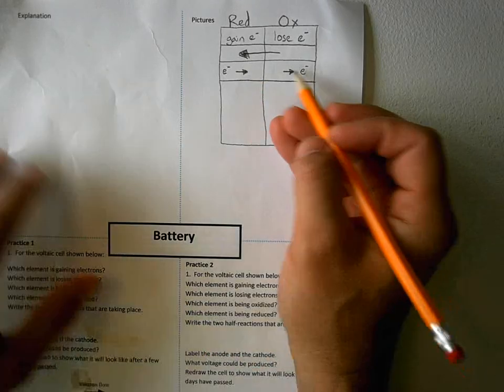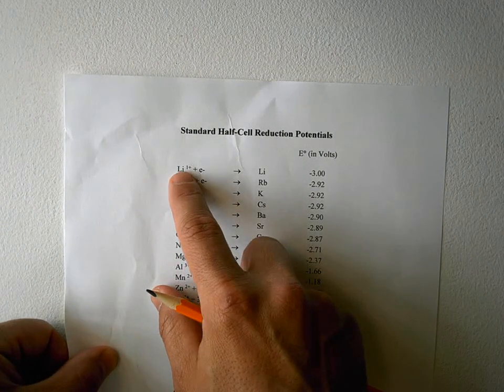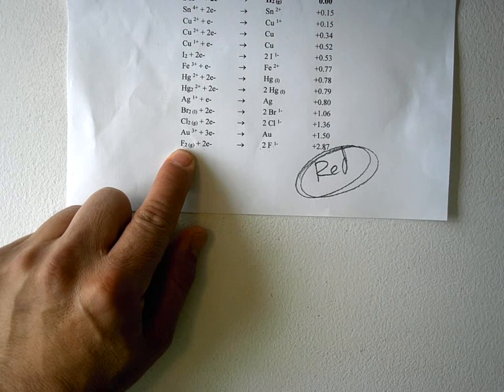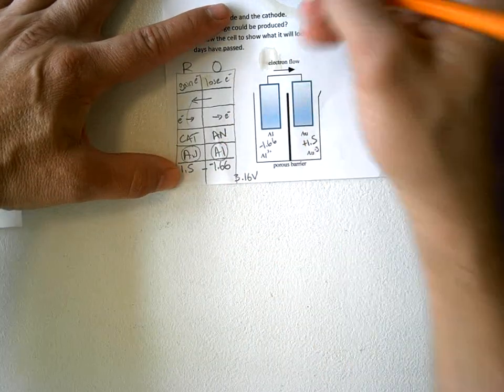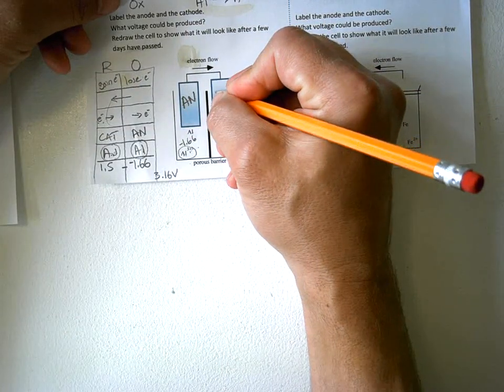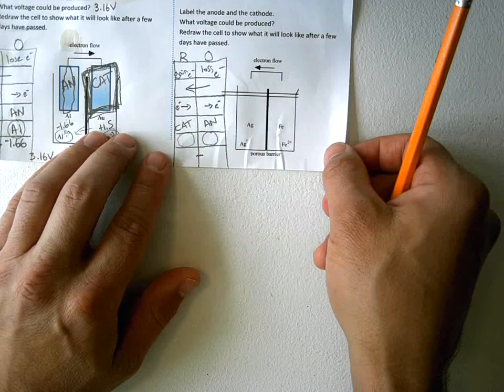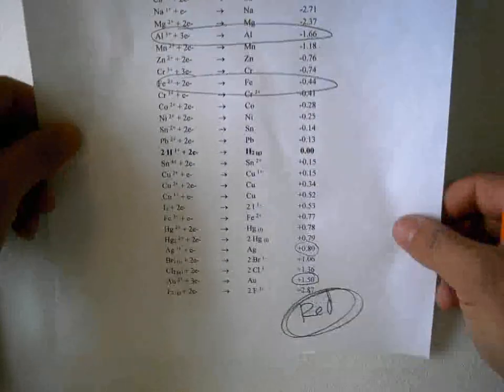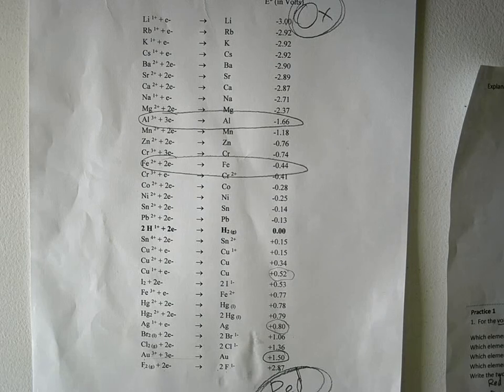Tucker Battery Skill Sheet